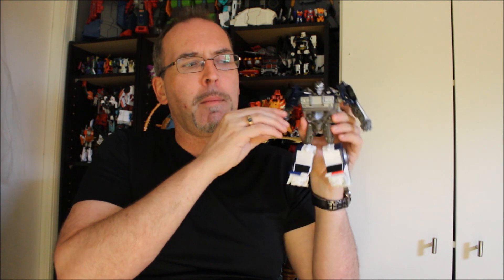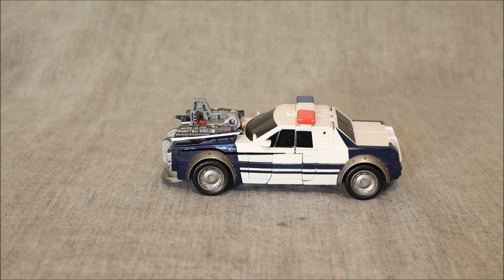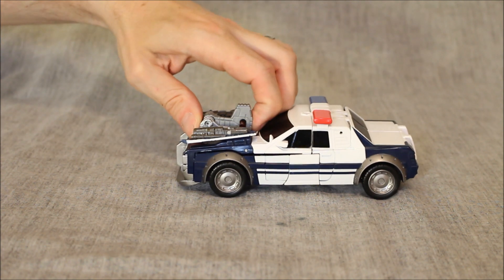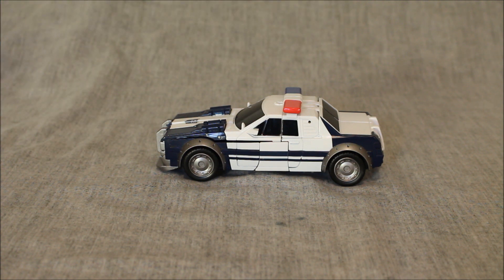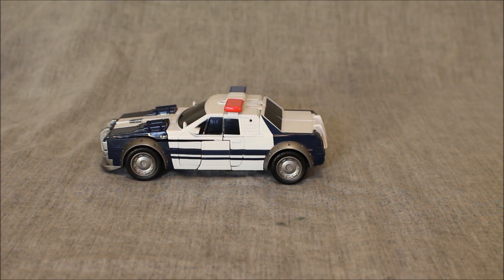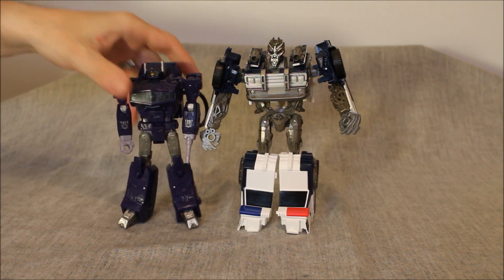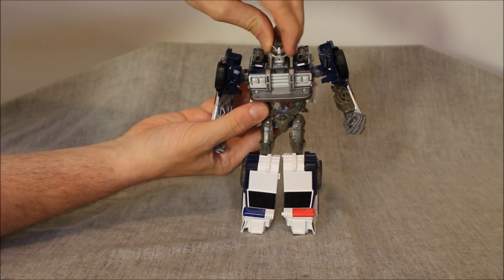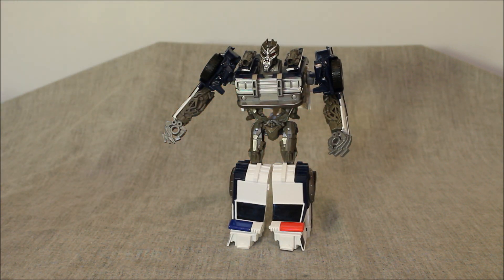Transformers Bumblebee Energon Ignitors Nitro Series Barricade - GotBot True Review NUMBER 864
This time we look at the Transformers Bumblebee Energon Ignitors Nitro Series Barricade. While he is a stylized and generic 1980's police cruiser and a decent sized voyager, the gimmick is cumbersome, the transformation is simplified to the degree that it, unfortunately, adversely affects the articulation.

Produced By:
Micheal Desrosiers